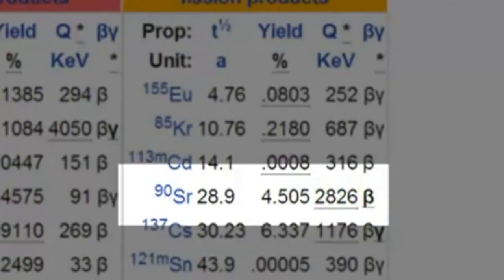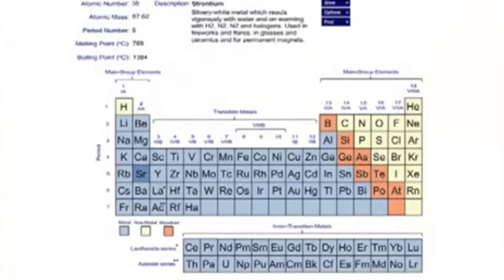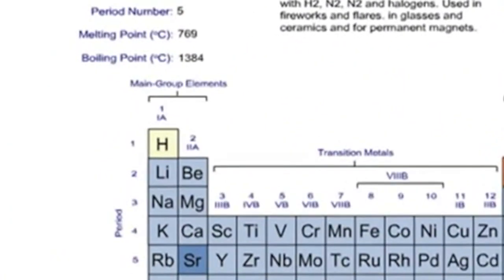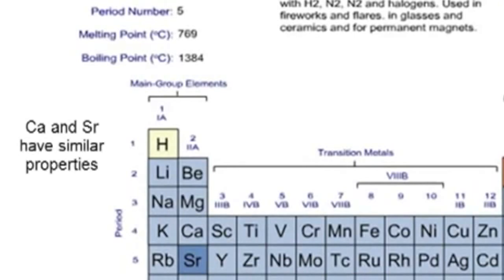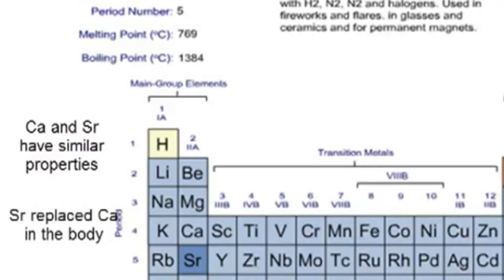(25 November 2013) FUKUSHIMA Strontium 90 is everwhere (unseenrecordings)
strontium 90 in our enviroment
[78,000,000,000 Bq/m3 of all β] More tank leakage found